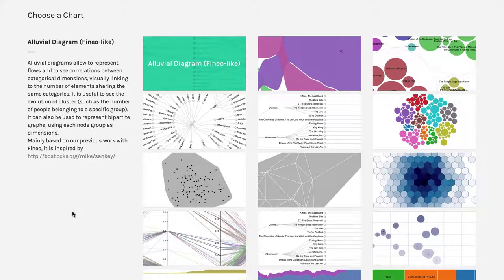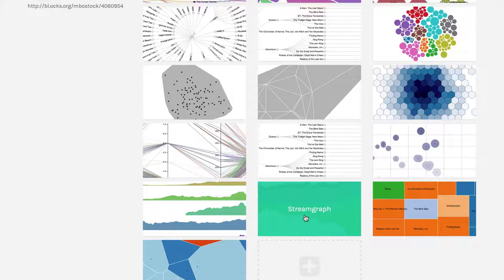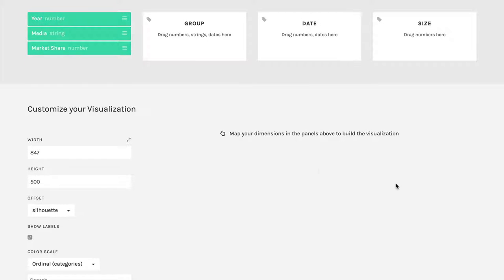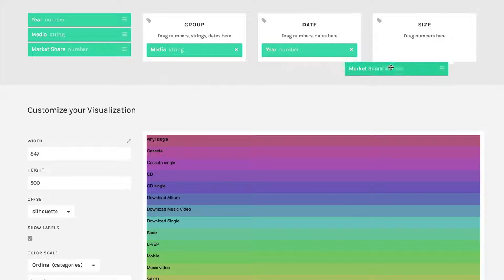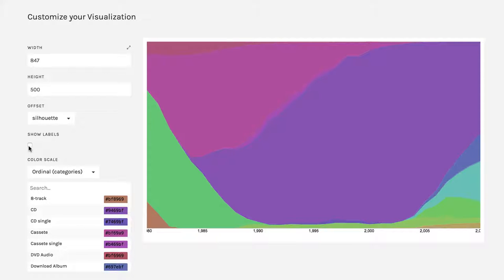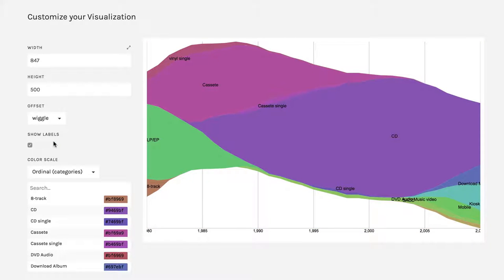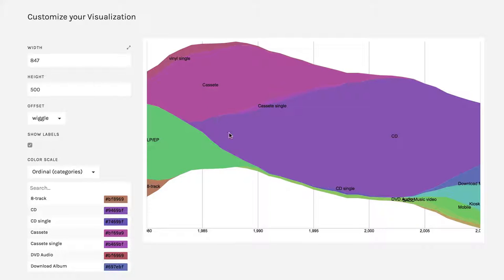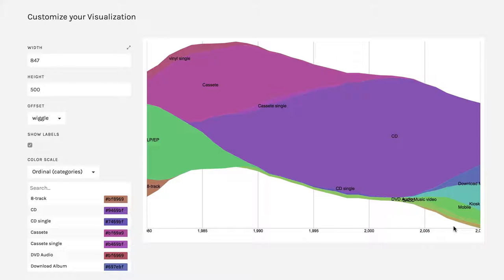Streamgraphs - RAW: An Introduction (v1) - 3.2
RAW is a free, online application for creating beautiful data visualizations. Streamgraphs are a fascinating way of showing how proportions change over time. To access the free course, visit us